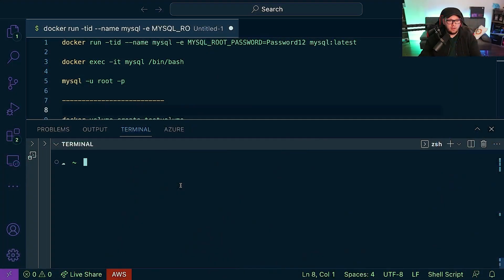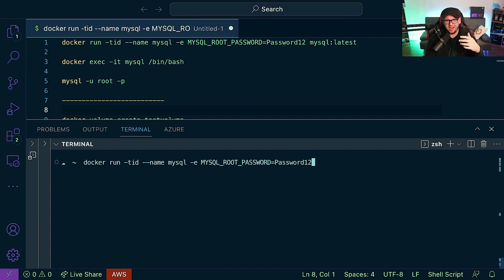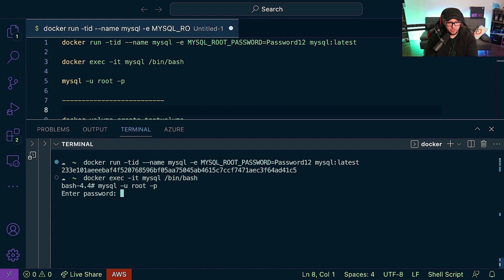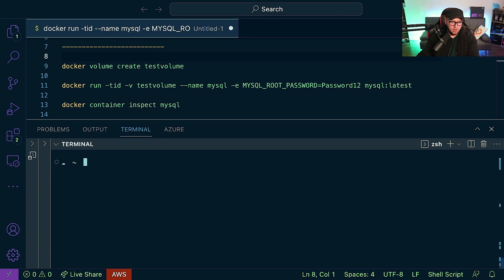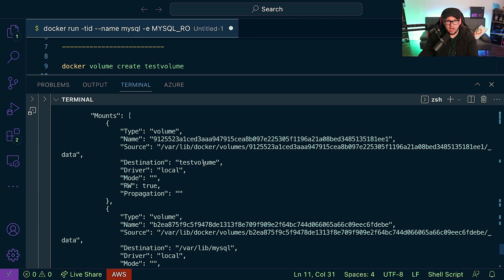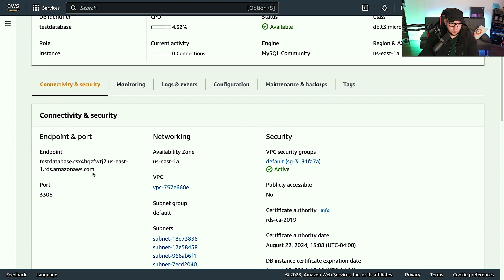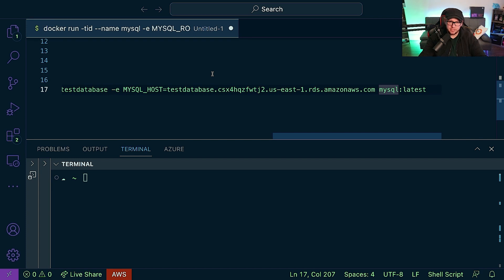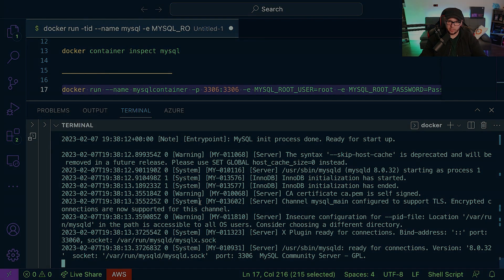Databases in Docker for Infrastructure Pros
In the fourth video of the Containers for Infrastructure series, you’ll learn how to use databases in containers and how to connect your containers to external databases.

We will look at:

How databases work in containers.
How to create container-centric databases.
How to connect your database containers to external databases.